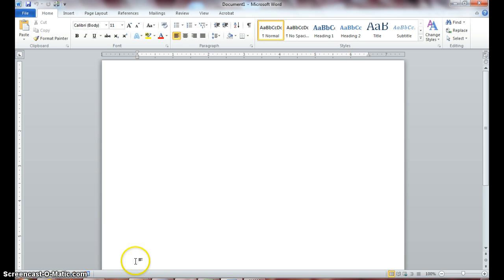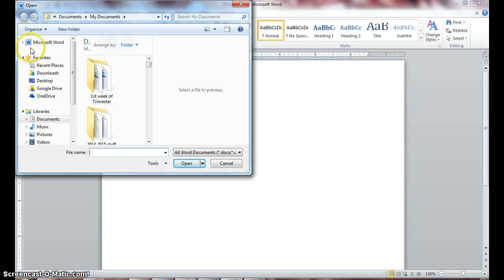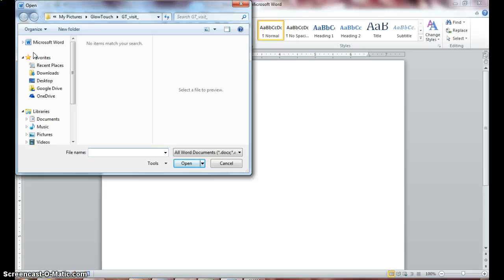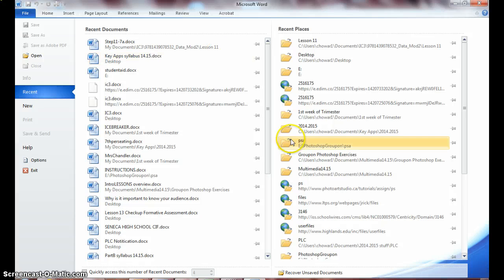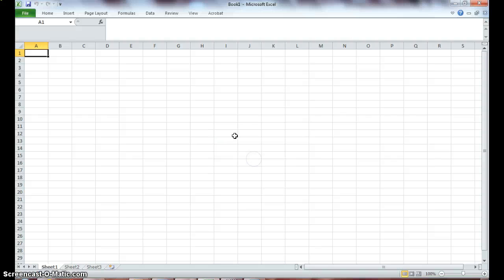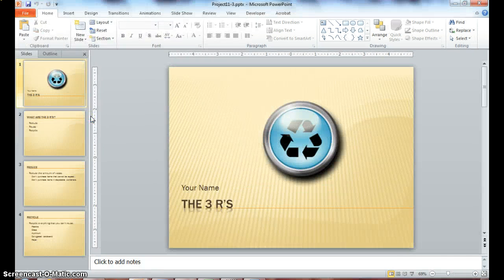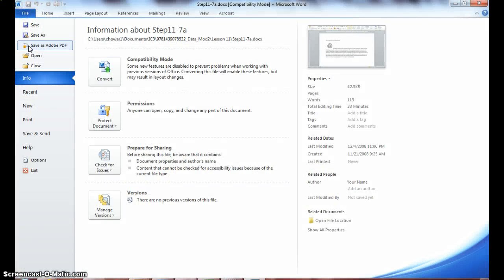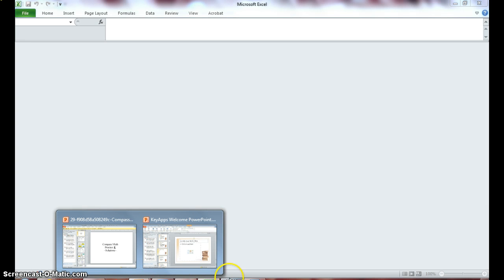Step 11.6:Opening & Closing Documents in Microsoft Office